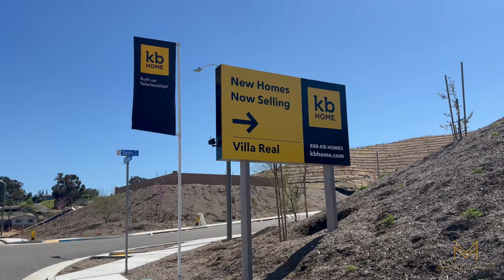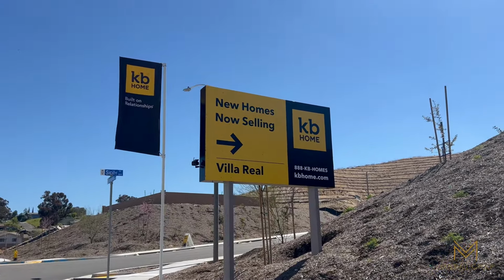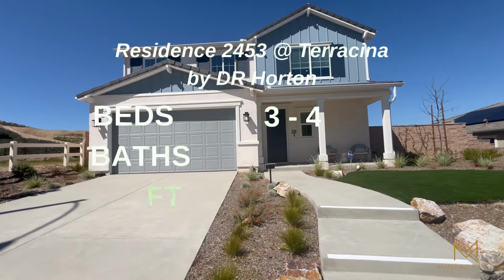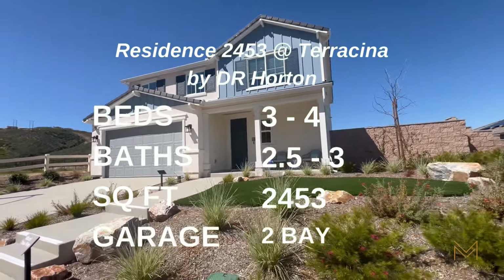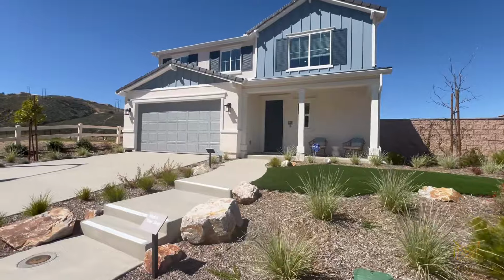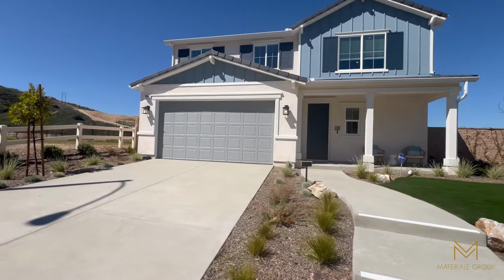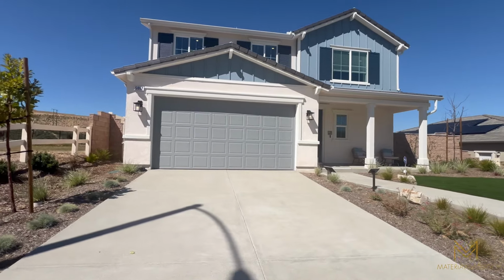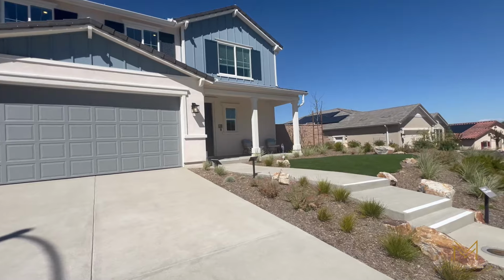Residence 2453 by KB Homes I 2,453 SF I Model Home Tour I Villa Real @Terracina I Lake Elsinore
Residence 2453: Shown Starting in the Mid $600s

Katherine Materiale is a Temecula Valley Real Estate Agent, specializing in Residential, New Home Construction and Relocation with ERA Donahoe Realty in Temecula, California. She serves North San Diego County and Southwest Riverside County. Katherine and her team can sell your home in those areas with a highly strategic approach and a creative and effective marketing plan. Or, partner with Katherine to find your next home utilizing her years of experience and relationships built within the industry to leverage your success.

You are going to fall in love with the community of Villa Real @Terracina in Lake Elsinore. Join me as we tour the beautifully designed Residence 2453 by KB Homes.

Thanks for visiting my channel, whether this is your first time or you're a savvy veteran of my content. I'm Katherine Materiale, your Temecula Valley Realtor.

My name is 𝙆𝙖𝙩𝙝𝙚𝙧𝙞𝙣𝙚 𝙈𝙖𝙩𝙚𝙧𝙞𝙖𝙡𝙚.  I am a Real Estate Agent serving Riverside and San Diego Counties in California.

Thinking of Buying or Selling a home in Riverside or San Diego County?  𝓛𝓮𝓽'𝓼 𝓣𝓪𝓵𝓴! ☎️

𝙆𝙖𝙩𝙝𝙚𝙧𝙞𝙣𝙚 𝙈𝙖𝙩𝙚𝙧𝙞𝙖𝙡𝙚
Materiale Group
ERA Donahoe Realty

DRE 01395809